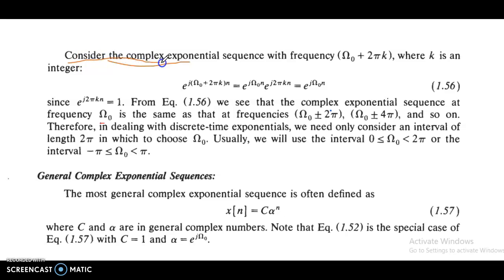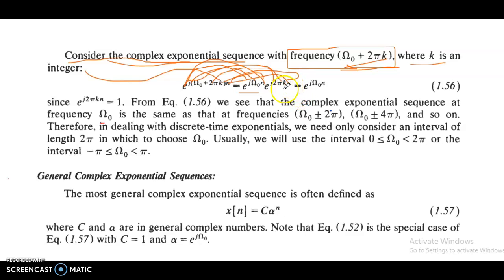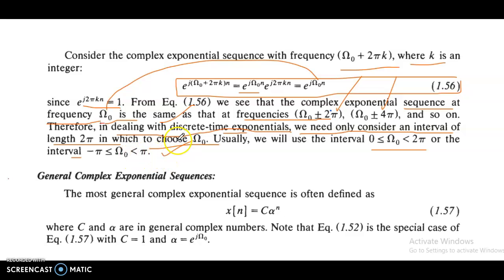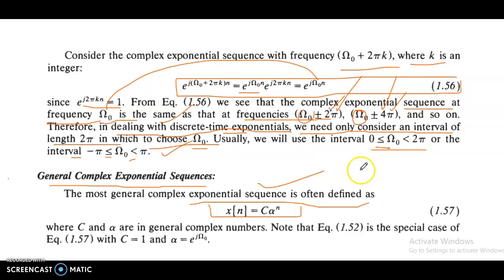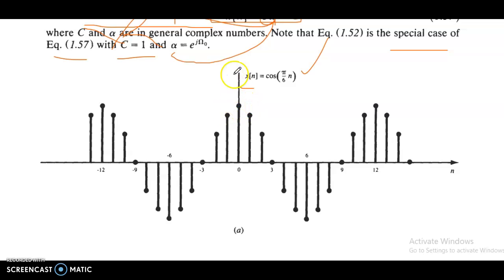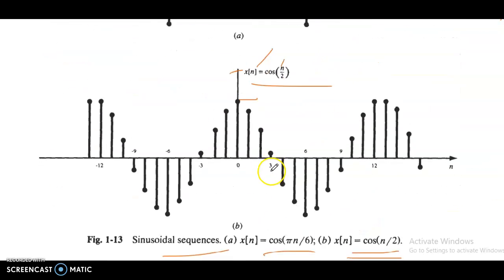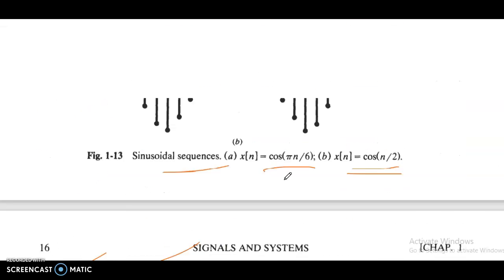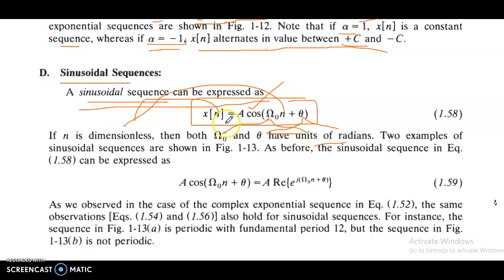Signals and Systems - 16, Complex Exponential Sequence